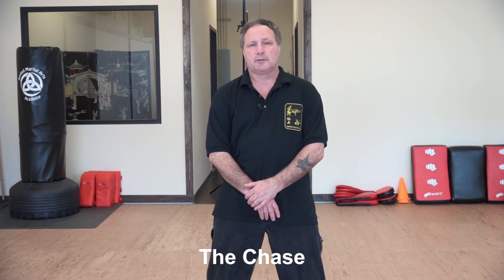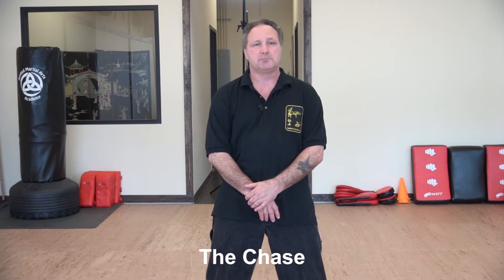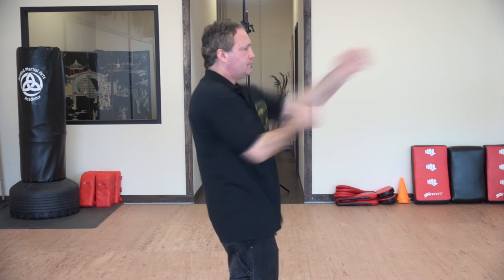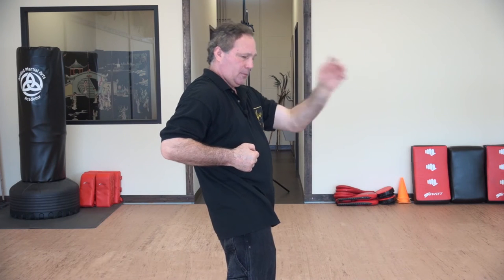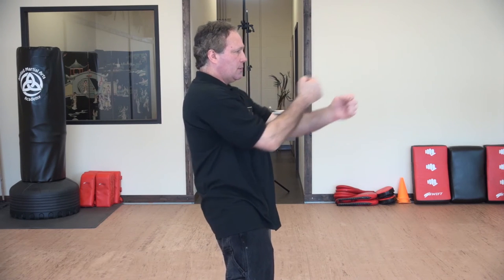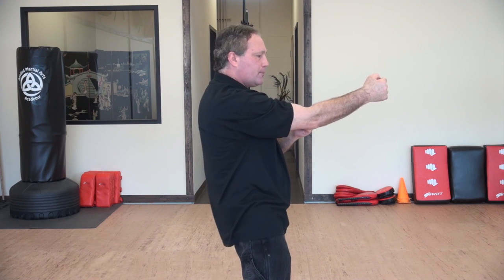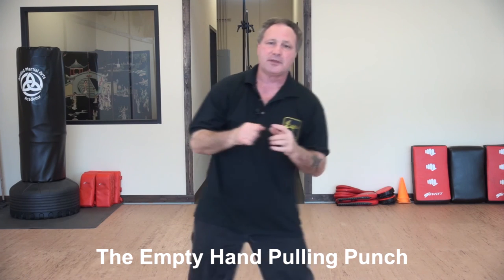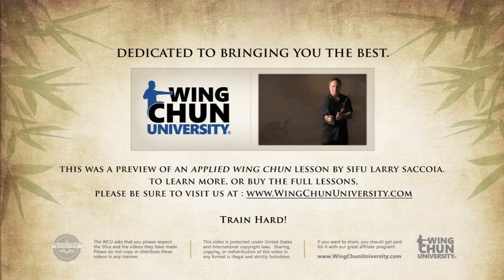Preview: Lesson 07 - The Chase (Larry Saccoia's Applied Wing Chun Course)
This is the video preview for the Larry Saccoia's Applied Wing Chun Course Lesson 07 - The Chase

The full lesson teaches you how to use the empty hand pulling chain punch, the punches seen in the last part of the Sil Lum Tao form. When these punches are correctly combined with the proper horse and footwork it can create a devastating attack. You will learn the correct way to use these punches to overcome your opponent.